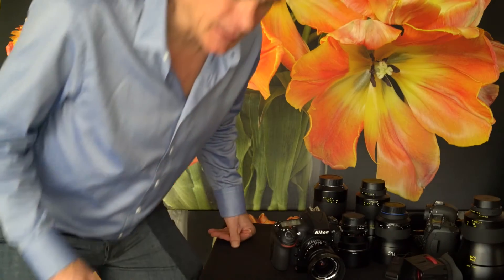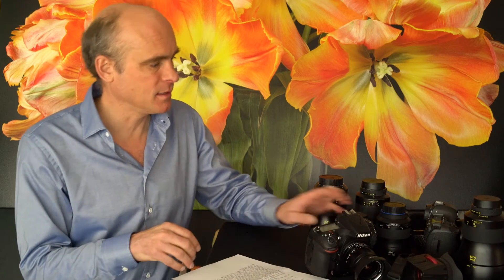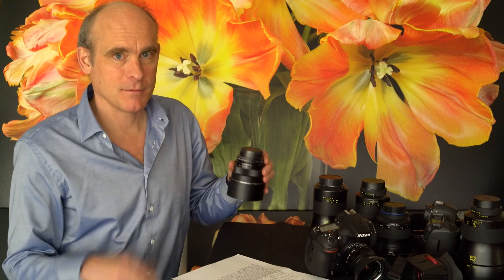Difficulties in assessing lens performance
Many factors come to bear on lens performance, and testing for performance is much harder than it seems.